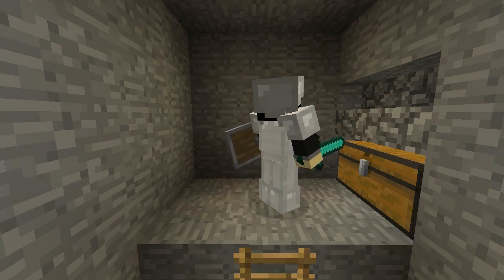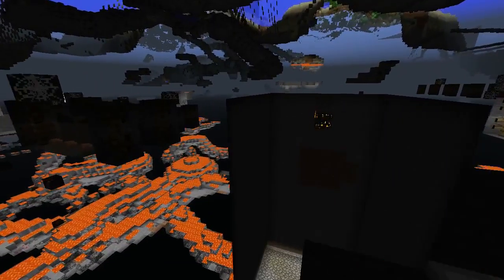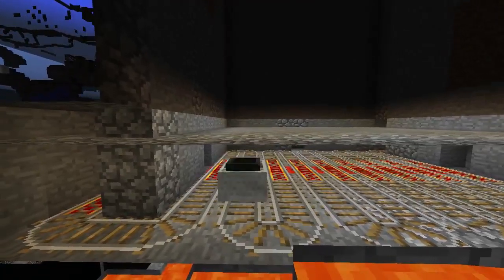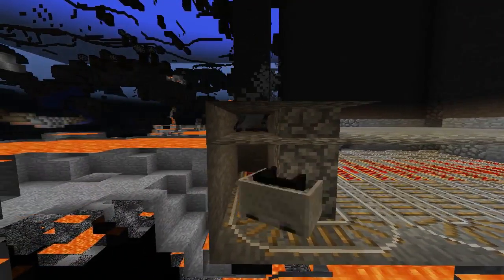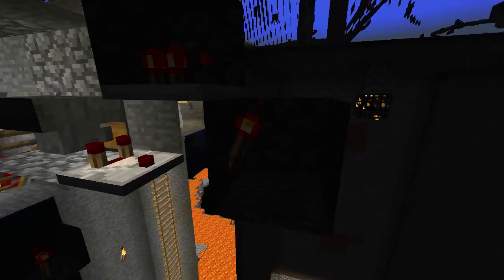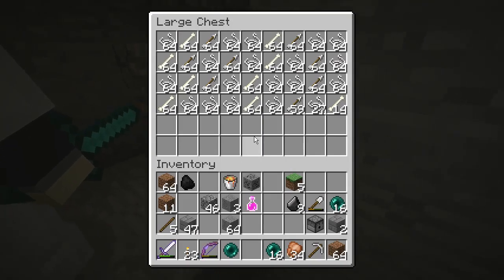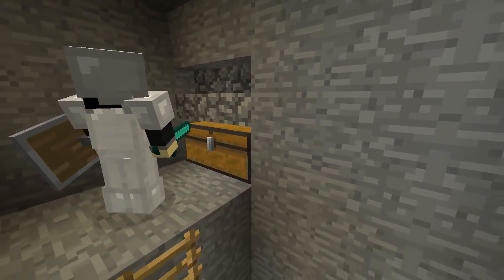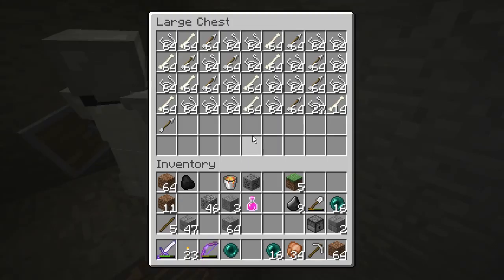Triple Spawner Setup! 2000+ Items a hour!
I'm super happy with my triple spawners setup so I'm going show the world (or the 3 or more people who watched this video) my farm.